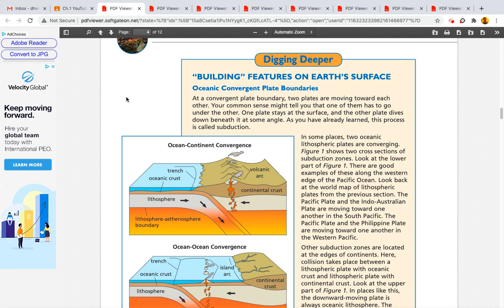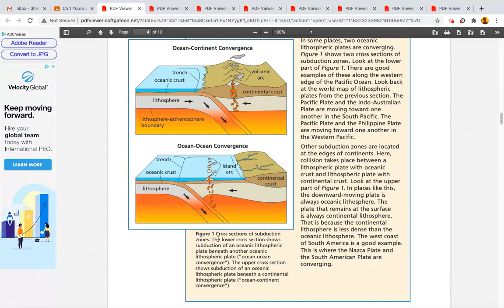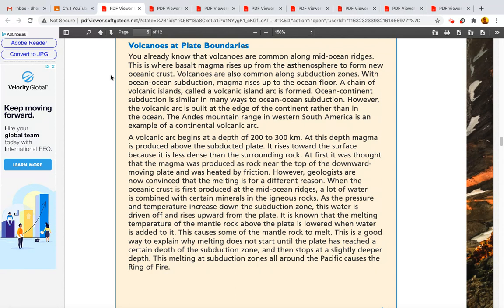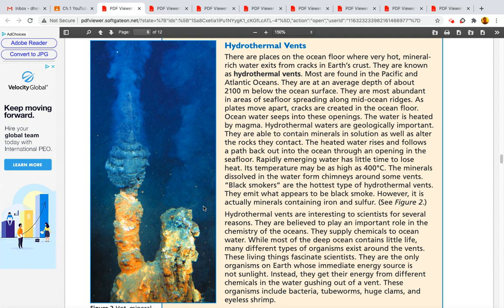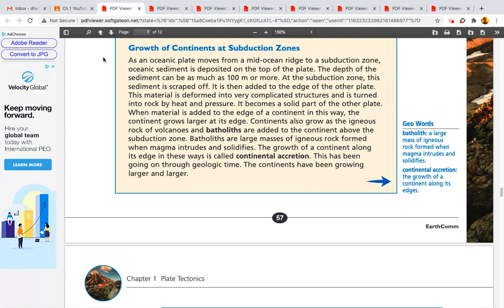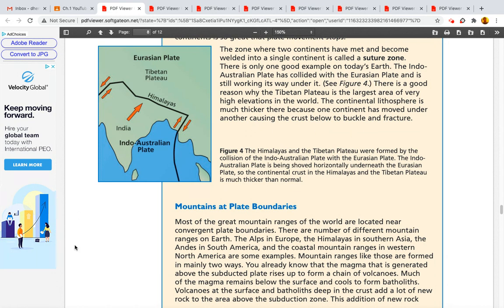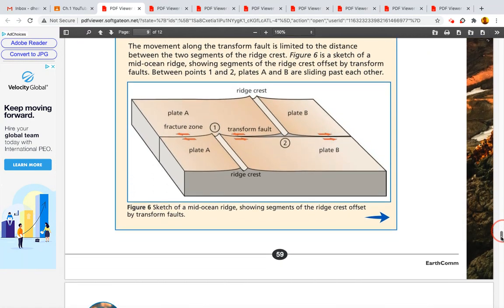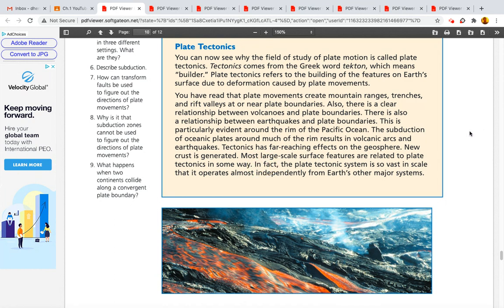2020-21 Physical World Chapter 1 Section 5